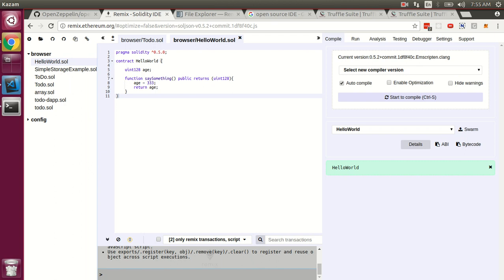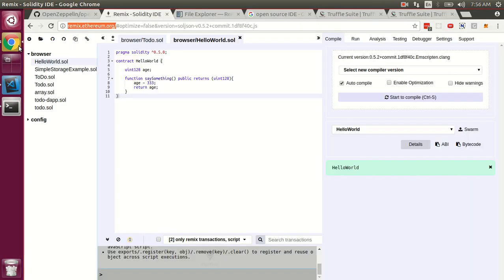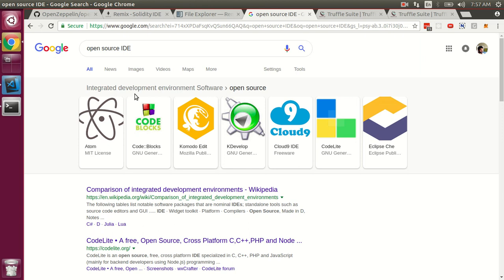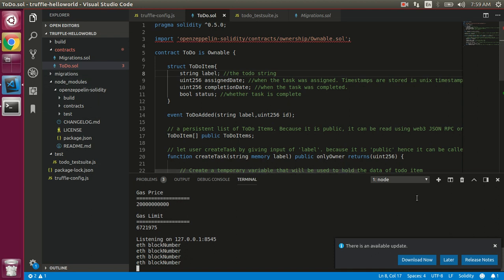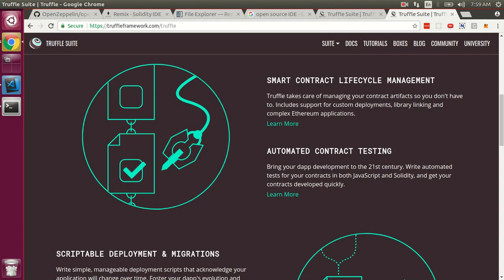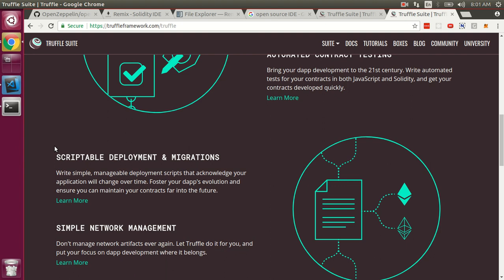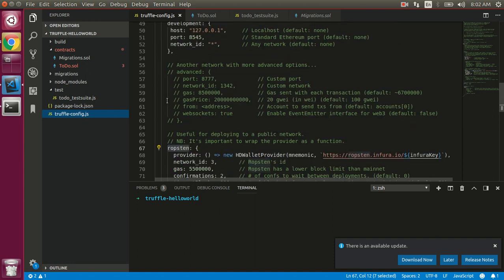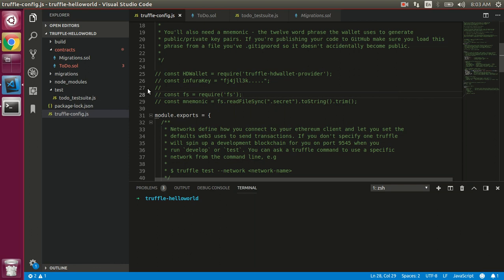Remix versus Truffle Framework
Remix IDE is great if you are just starting with Solidity Programming. But you must consider shifting to Truffle Framework when you are doing professional Solidity Programming. Here are a few reasons